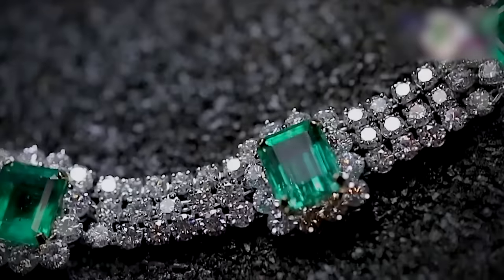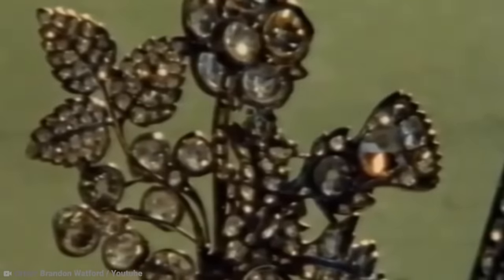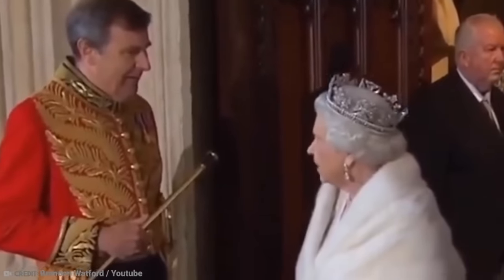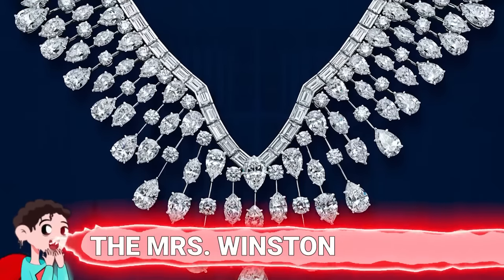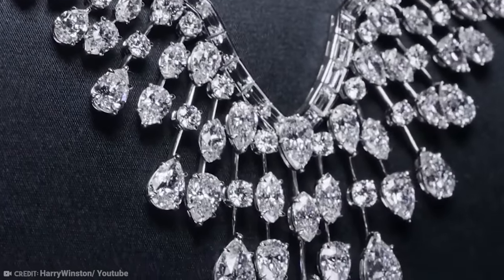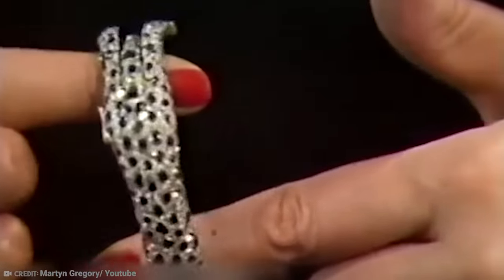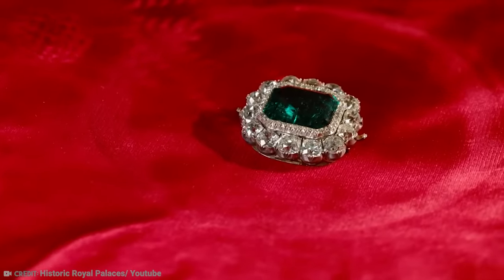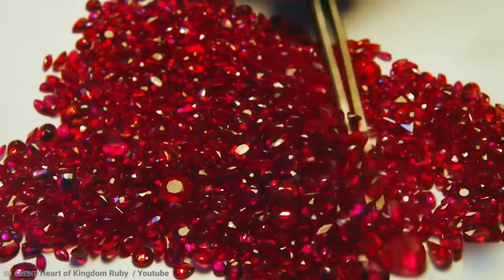15 Most Expensive Jewels In The World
Many families have jewels and jewelry that are passed down from generation to generation. Some are merely sentimental, but others have significant value. But are they as expensive as these? From a necklace with over 200 diamonds to a ring with a rare blue diamond, here are 15 of the most expensive jewels in the world.